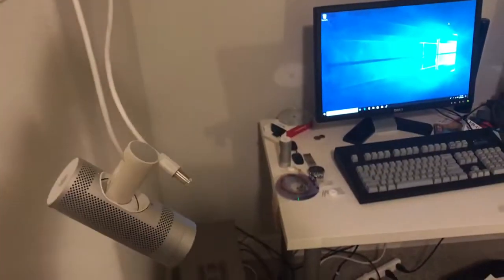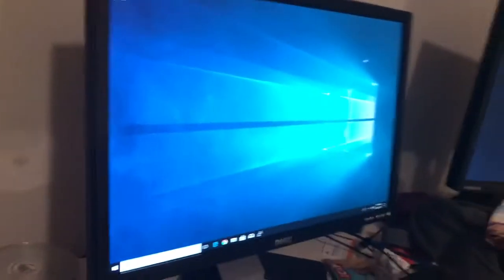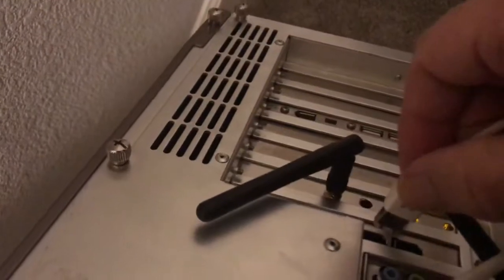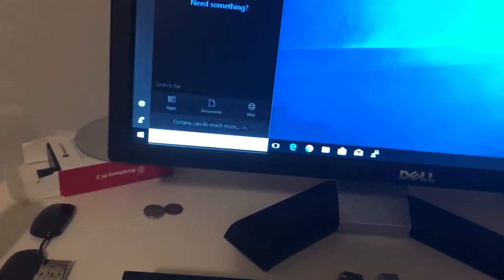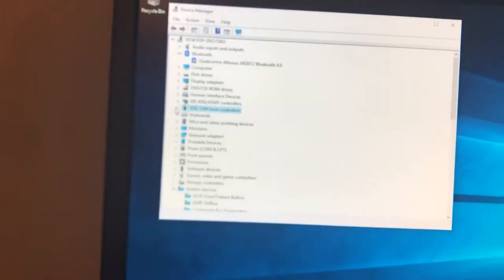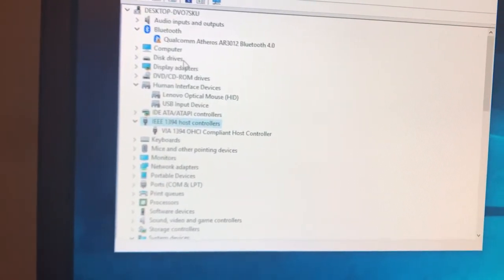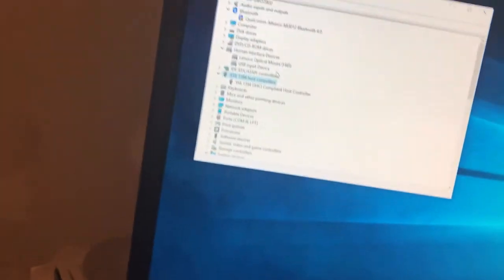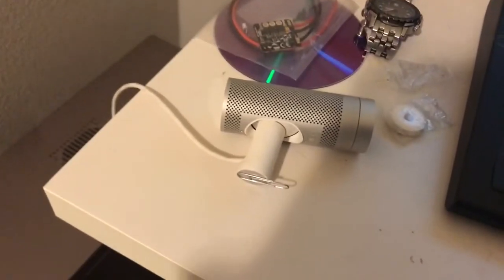Plugging Apple iSight Firewire Cam into IEEE 1394 Firewire card on Windows 10